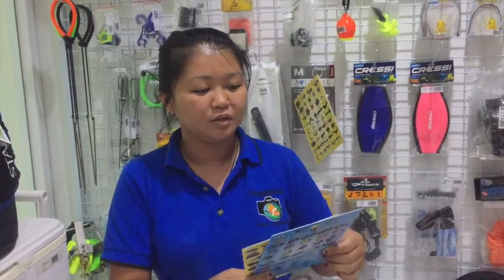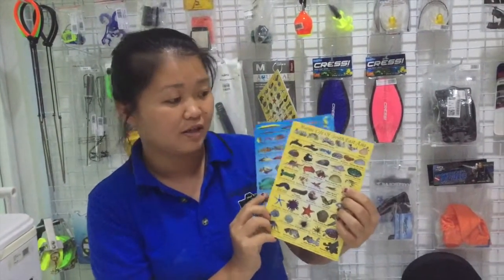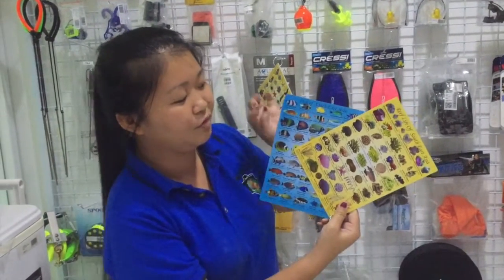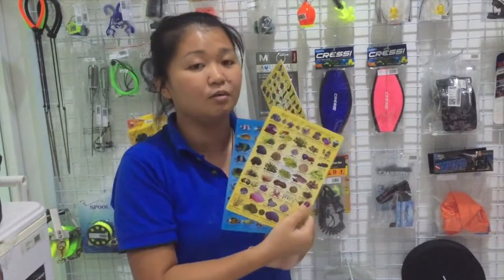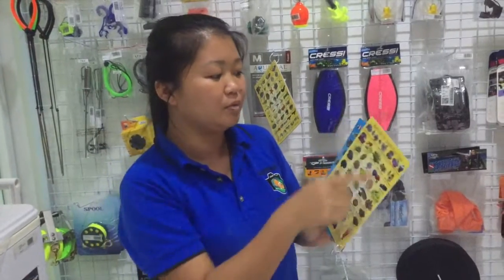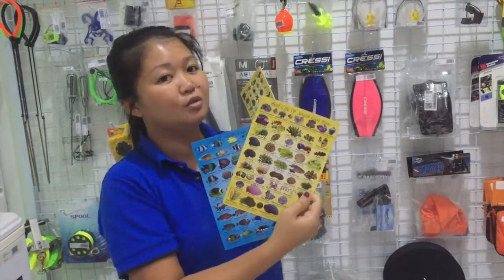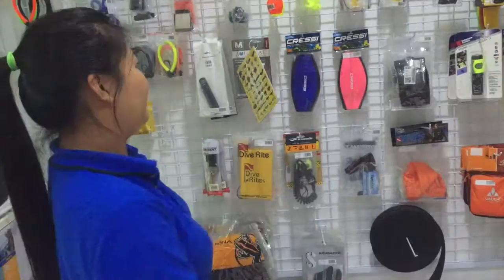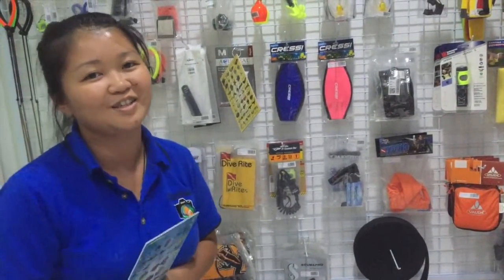Fish Identification Slates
Downbelow Travel Centre's expert & HR admin exec, Stephanie, tells us the benefit of diving with the colourful Fish Identification slates available at our Kota Kinabalu Dive Shop!